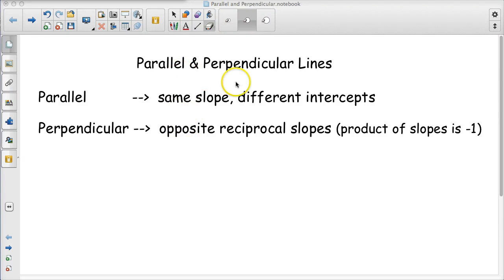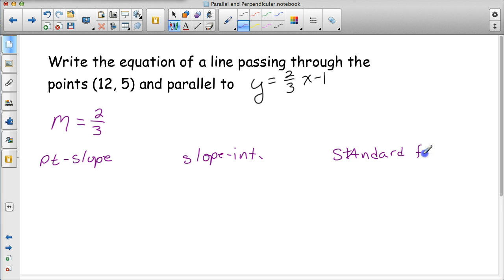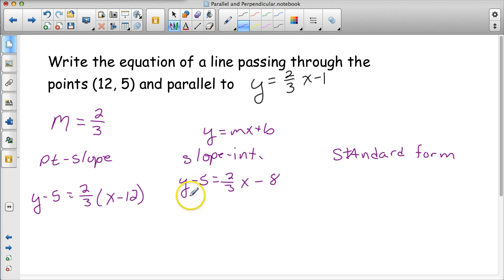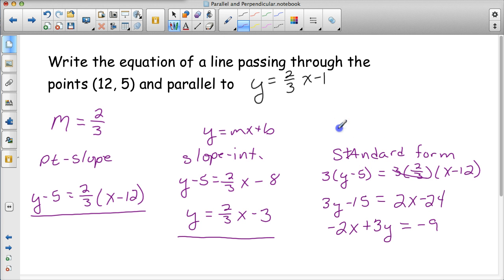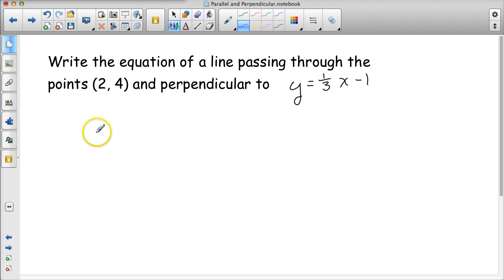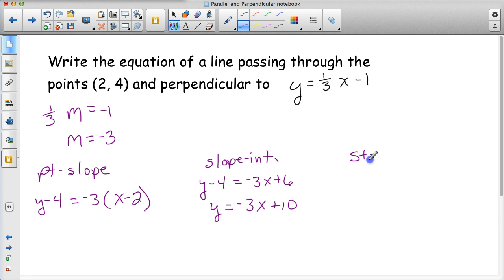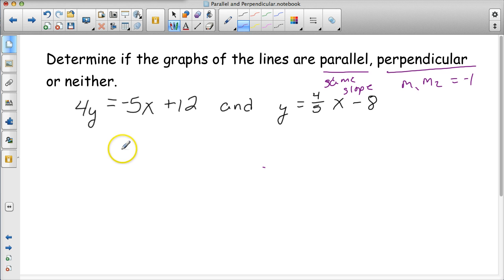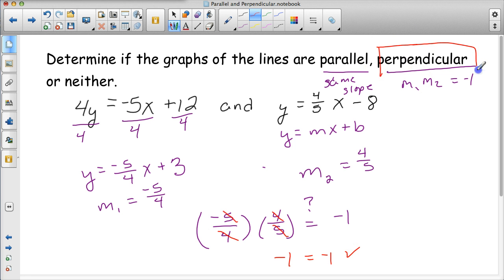Parallel & Perpendicular Part 2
A tutorial on writing the equations of parallel and perpendicular lines